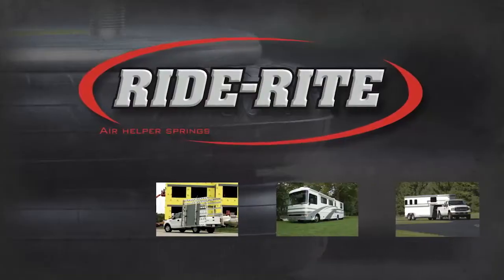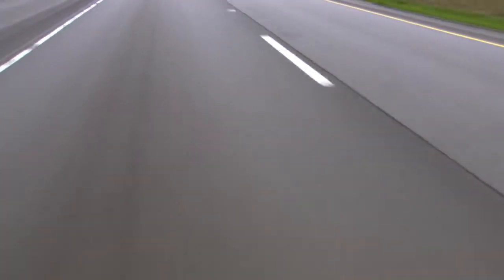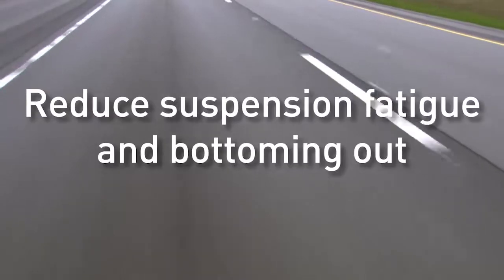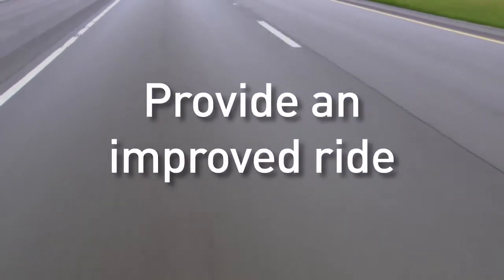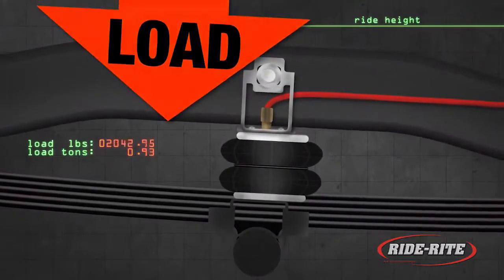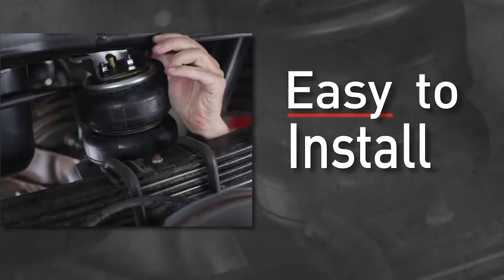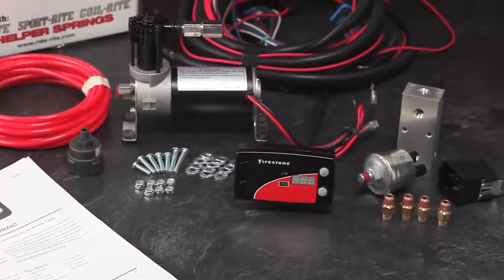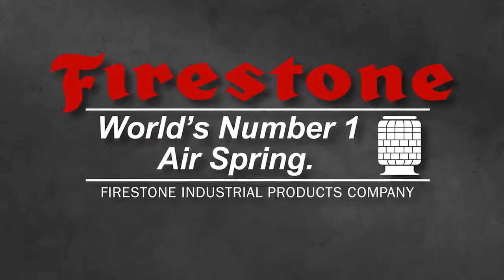Air Springs Work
Ride rite How Air Springs Work